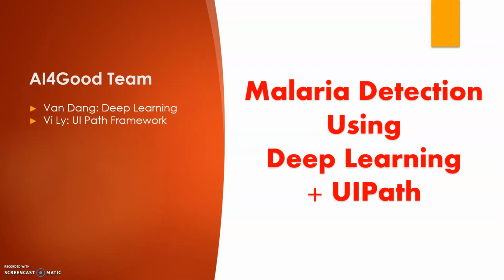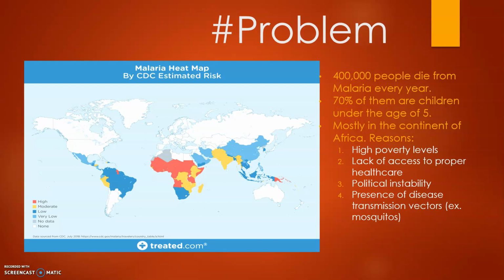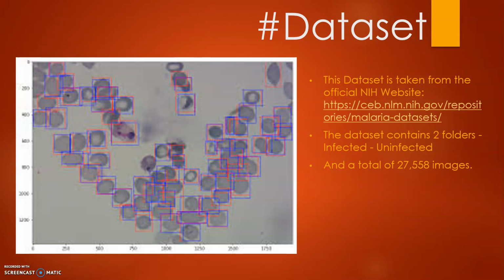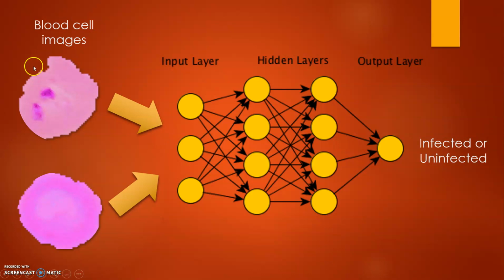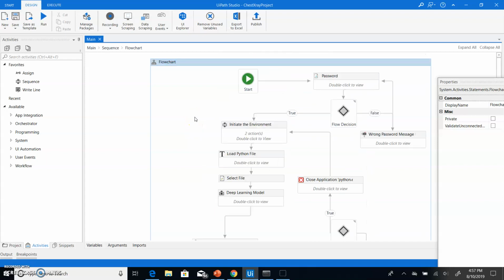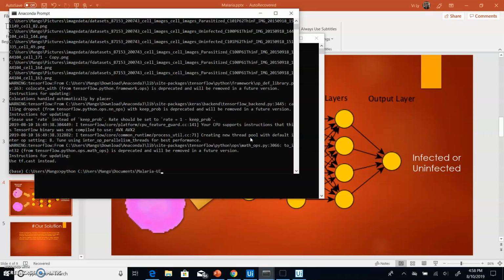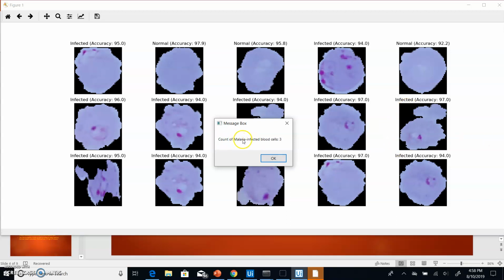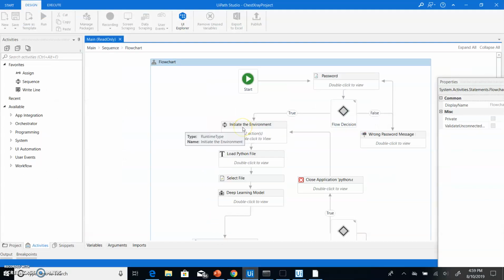Demo: Automating Malaria Diagnosis Process Using UIPath & Keras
Team
Vi Ly: UIPath Process; Van Dang: Deep Learning

Inspiration
The deadly disease has reached epidemic, even endemic proportions in different parts of the world — killing around 400,000 people annually. In other areas of the world, it’s virtually nonexistent. Some areas are just particularly prone to a disease outbreak — there are certain factors that make an area more likely to be infected by malaria: High poverty levels Lack of access to proper healthcare Political instability Presence of disease transmission vectors (ex. mosquitos)

We want to create a web-based service powered that can classify accurately the skin cell with sign of Malaria.

Current diagnosing methods of this disease are tedious and time-consuming.

We first created a deep learning model from Keras package (with Tensorflow backend). The model consists of 3 convolutional layers and 2 dense layers.

We intergrated the trained model into UIPath workflow so our testing process can be automated and we can test files by a large number with repeating tasks.

Challenges I ran into:
I tried to run the Python file directly on the UIPath server but there are many deep learning packages that is not yet available. Therefore, after several trials and failures implementing different UIPath workflow, I eventually arrive to a working process by directing UIPath Robot to run the Python file on terminal while exporing the results to txt file.

Accomplishments that I'm proud of
We are proud that this free web service can be used to aid in the early detection of Malaria. This can help to save the cost of healthcare and the problem of short-staffing at medical facility in many developing countries.

What I learned:
I am a newbie in using UIPath Studio so there are so many new information I gained from this projects. I find that UIPath is super easy to get started with and really useful in helping me automate the tedious and repetitive tasks so that I have more time in the interesting work of perfecting my deep learning models.

What's next for the Project:
I will also develop deep learning models for many other medical images such as blood smear, MRI or ultrasound.